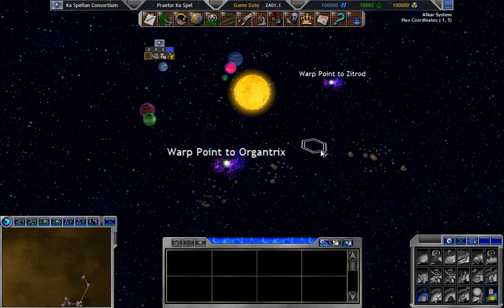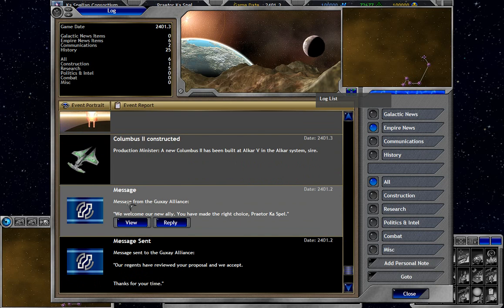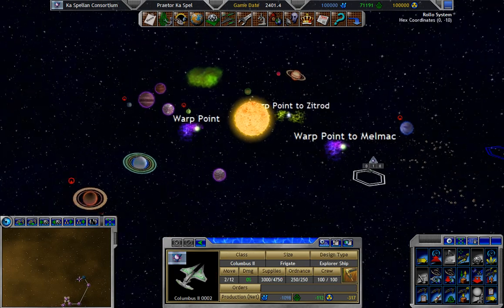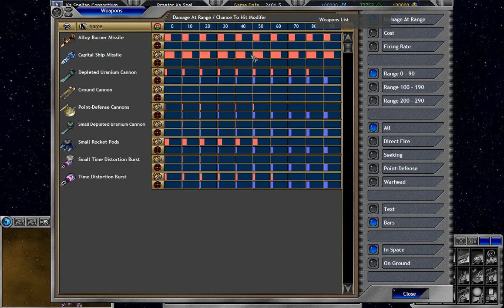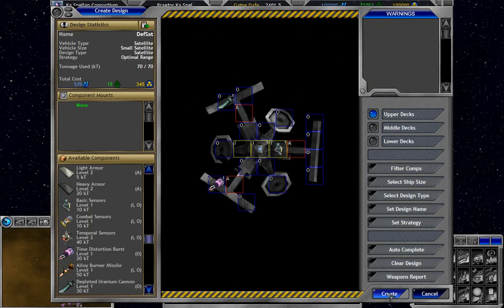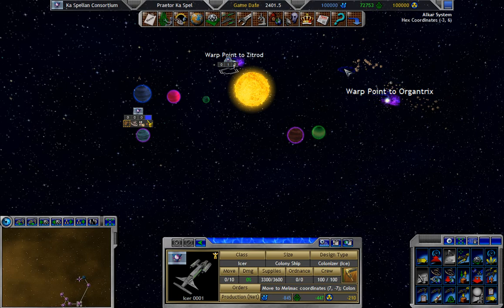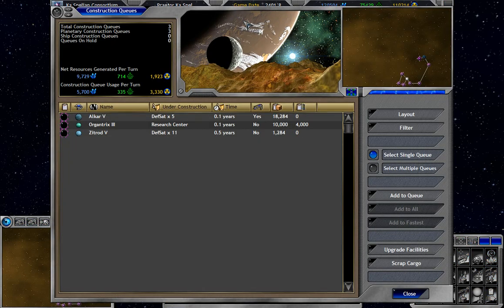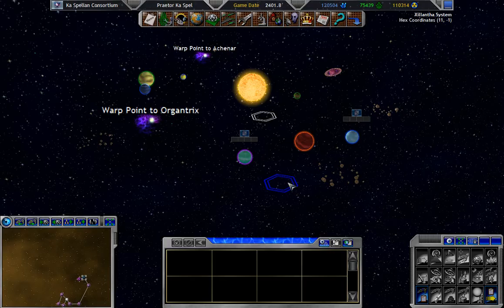Space Empires V - Temporal - Ep003 Satellites & Troops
Space Empires V - A Turned-Based 4x Space Strategy Game

In This Episode: We design and build some ground troops and orbital satellites. Economy improves as we build additional storage facilities for our resources. We find another race competing for the same planet types as us.